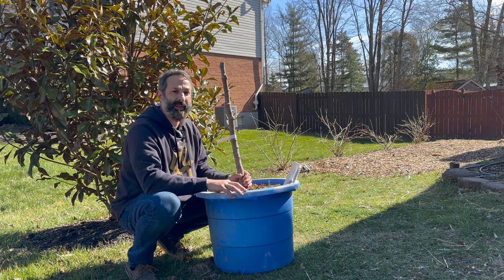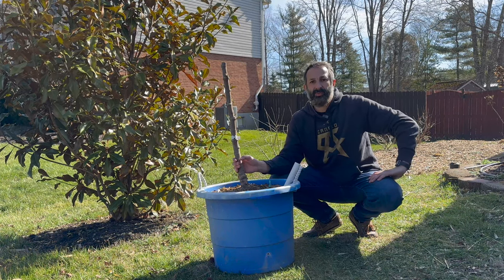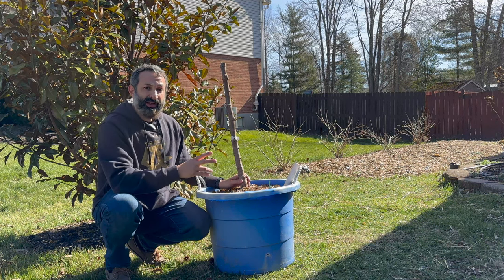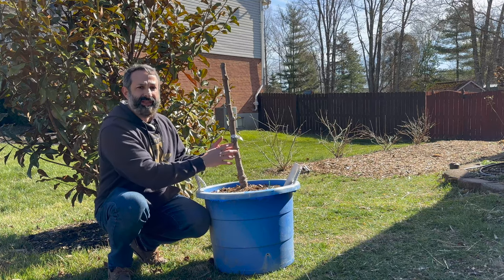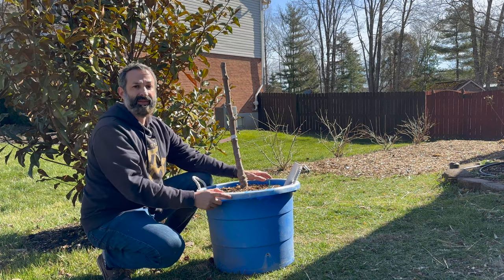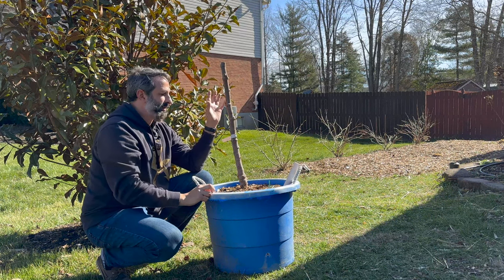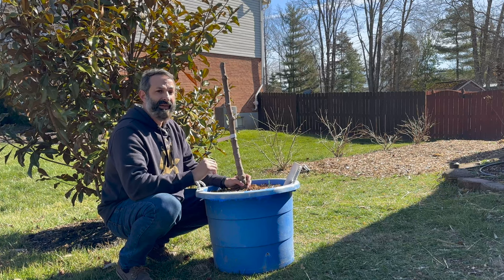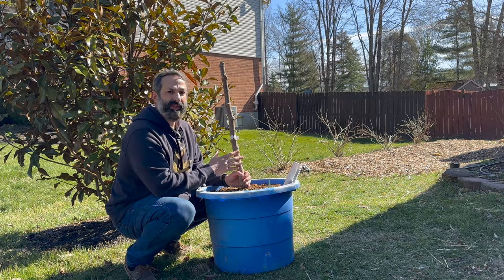BEST Fig Tree Training Method: Prune for Maximum Production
I get asked how to prune a fig tree more than any other question about figs. In this video I discuss how I train and prune my fig trees using Japanese pruning techniques that I learned on Ourfigs.com from the great experienced growers there.

Grow Tent 5x5
Grow Light for 5x5
Grow Tent Fan
Gnat Light Trap

The tools I use:
Felco 8 Hand Pruner
Grafting Knife

Rooting:
ProMix HP w Mycorrhizae
CloneX Rooting Gel
Mykos Mycorrhizal
5-Gallon Grow Bags
Clear Rooting Balls
Heating Mat with Thermostat
Plastic Rooting Bags

Winter Protection:
24-Feet Heating Coil
30-Feet Heating Coil
SensorPush Temp Monitor

Fertilizers:
Oscmocote Fertilizer 14-14-14
Alaska Morbloom 0-10-10
Alaska Fish Fertilizer
Wettable Sulfur
Neem Meal

Video Gear:
Sony Alpha 7R IVA
DJI Mic